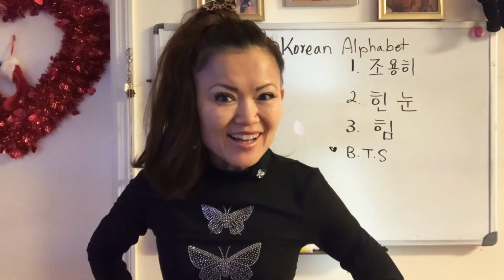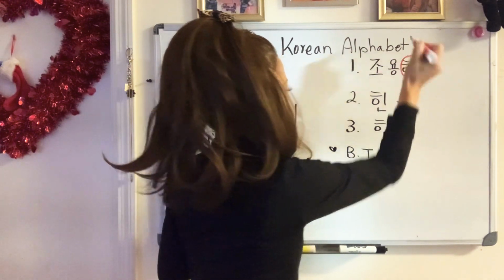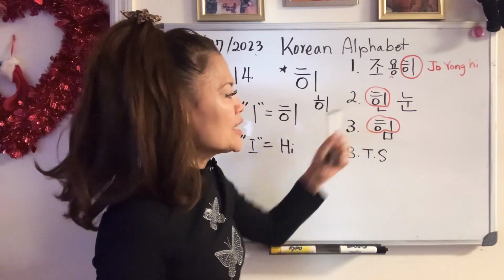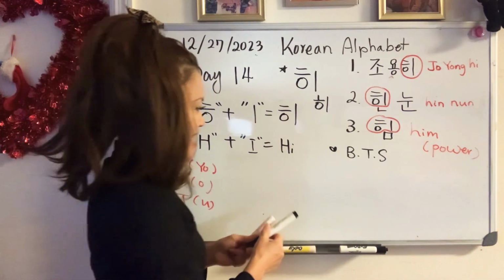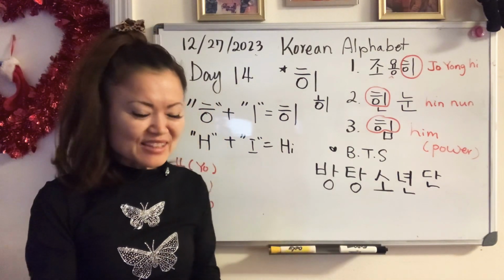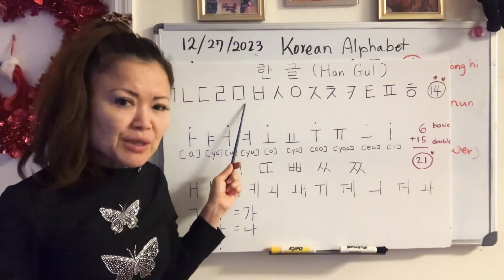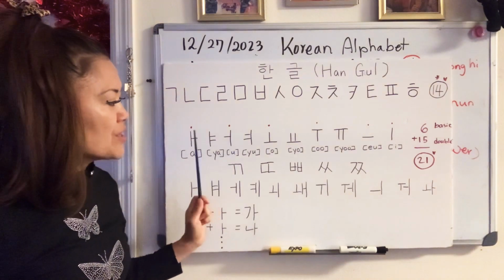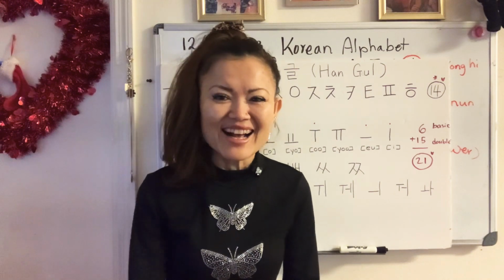(Korean Alphabet/Day 14)@SonyYu “ H” ➕”I” 🟰 Hi “ㅎ” ➕ “ㅣ” 🟰 히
@SonyYu Hello everyone,

I can do it. YOU CAN DO TOO! AJA!!!